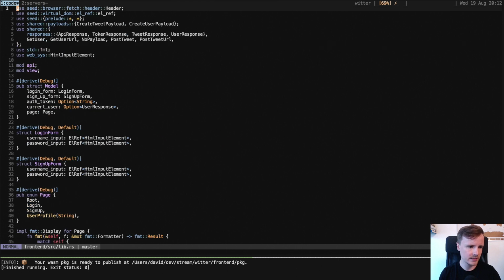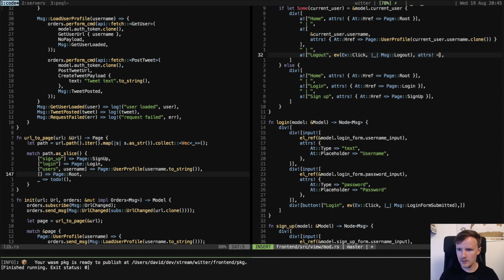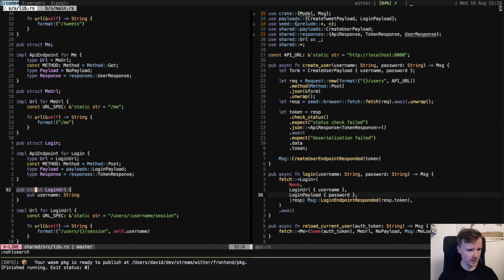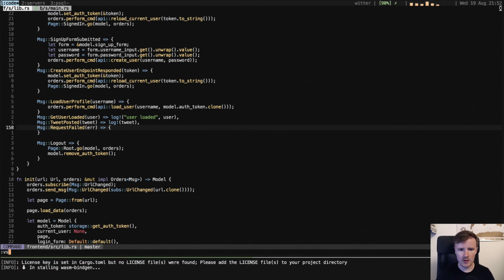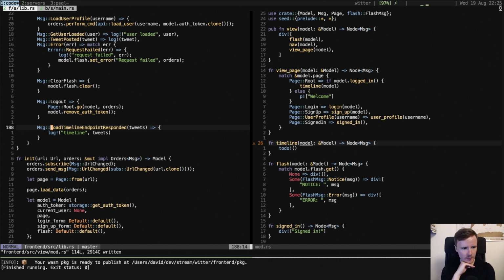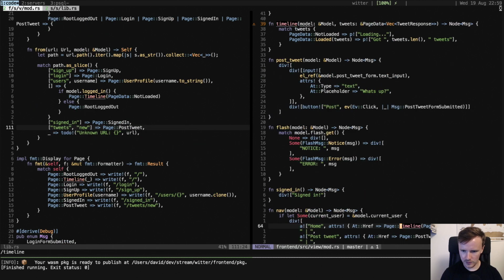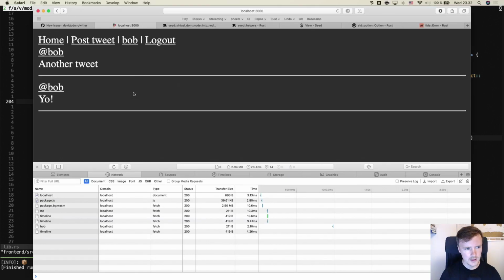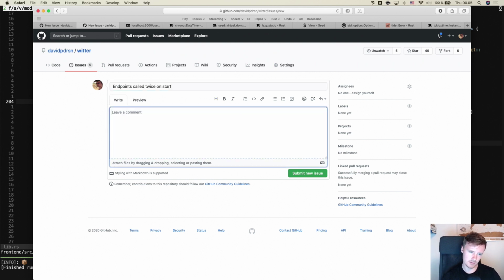Educational Rust live coding - Building a web app - Part 8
8th part of our series where we build a web app from scratch in Rust. We really start to build out the frontend as we implement signup/login, posting tweets, and the timeline. We also look at error handling an other misc improvements.

If you want to catch me next time I'm live go follow I also announce streams ahead of time